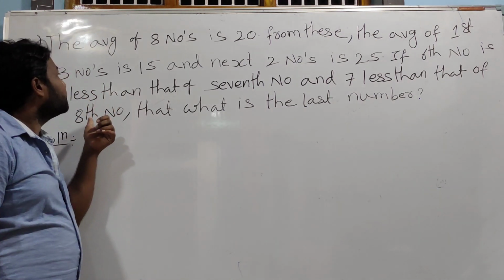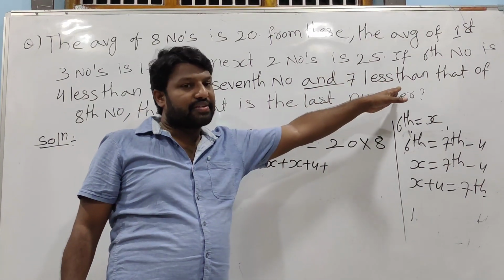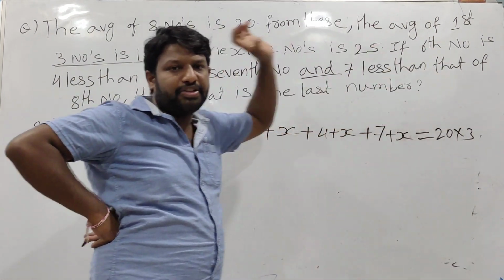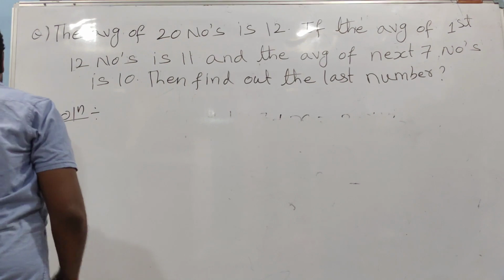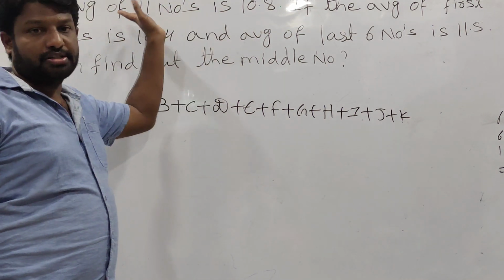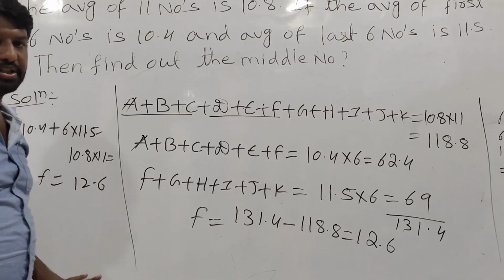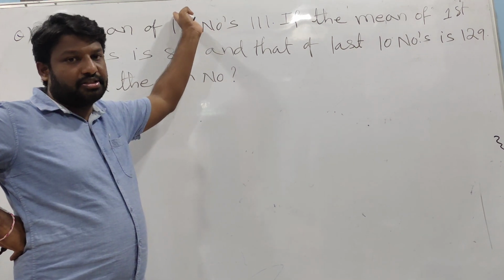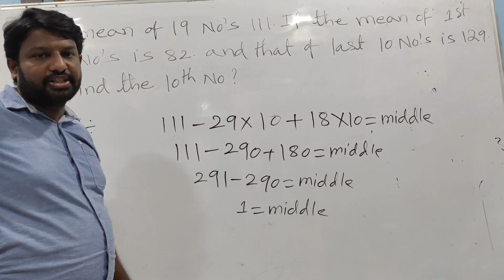Average Concepts & Tricks PART-3 for SSC CGL/AP/TS SI/PC